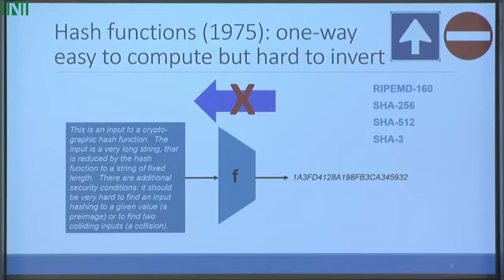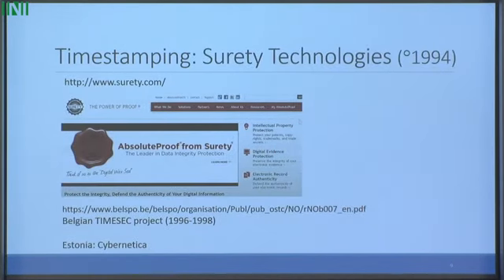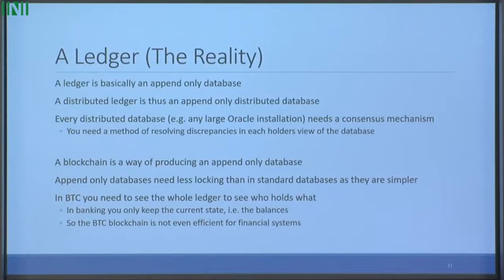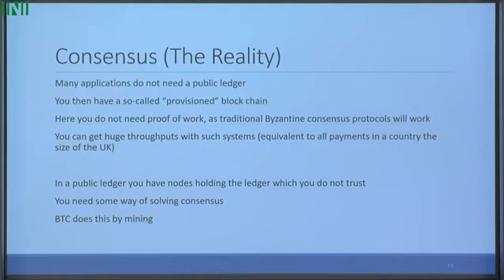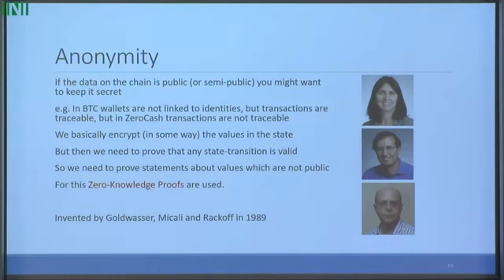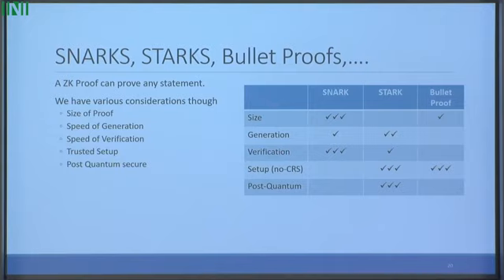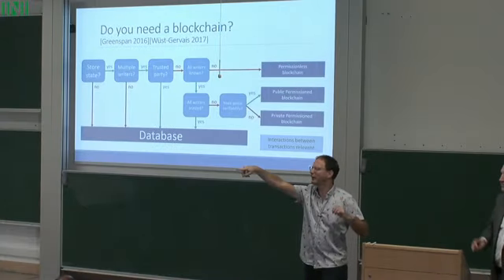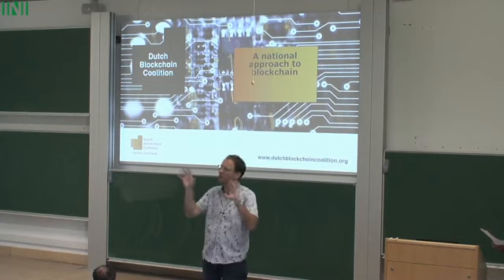Prof. Nigel Smart | Academic Introduction - DLT Technology: The Hype and the Reality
Title: Academic Introduction - DLT Technology: The Hype and the Reality
Speaker: Professor Nigel Smart (KU Leuven)
Date: 6th Nov 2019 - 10:05 to 10:25

🗓️ Event: (TGMW71) The Future of Distributed Ledger Technology